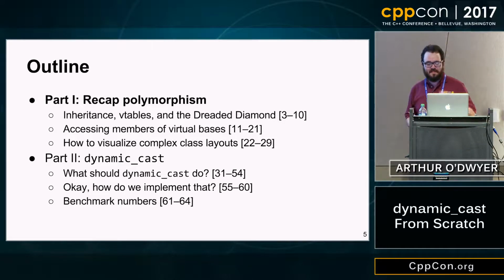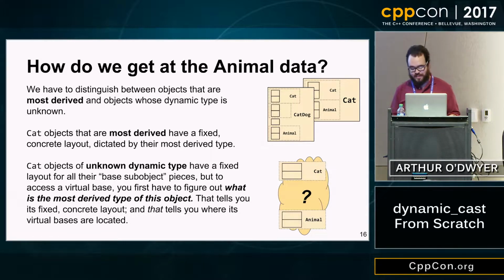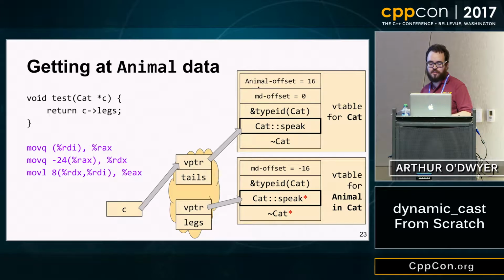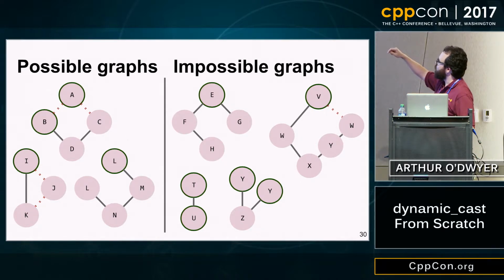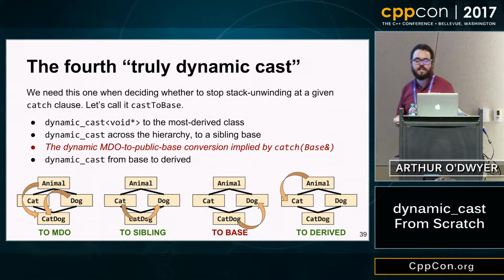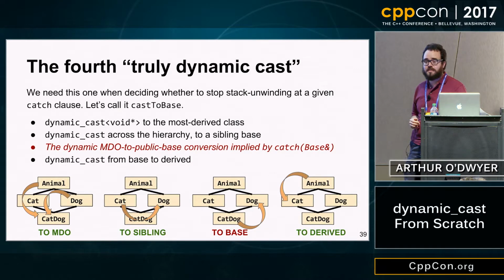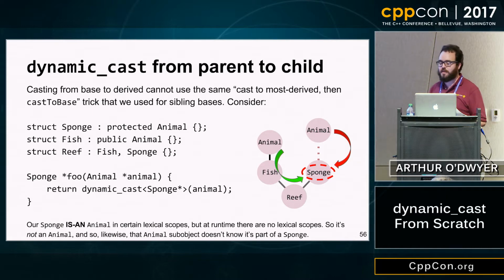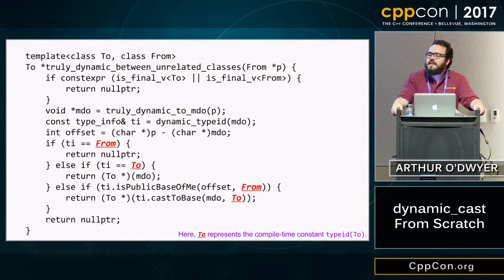CppCon 2017 dynamic cast From Scratch